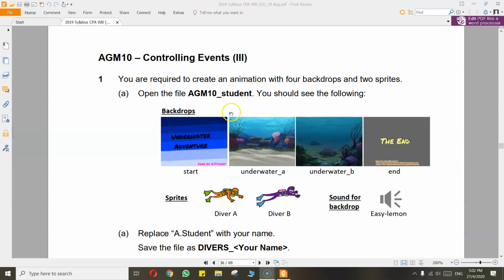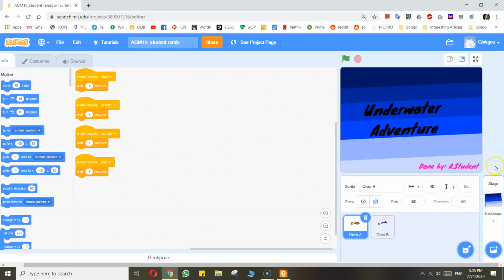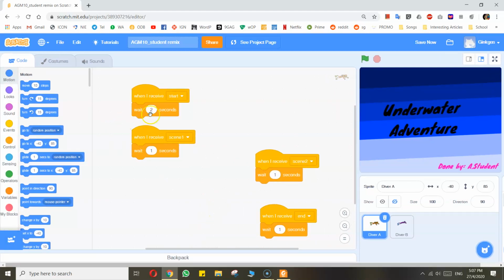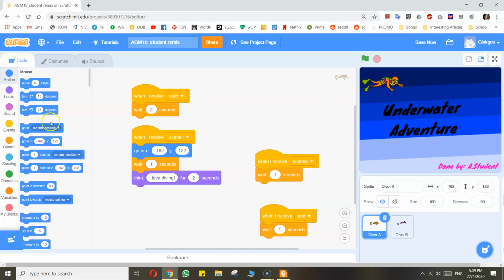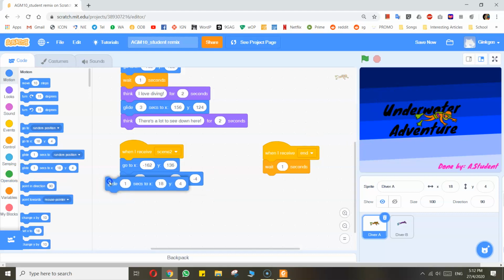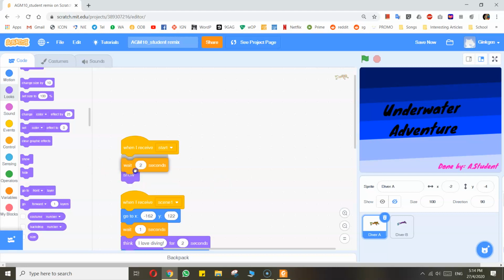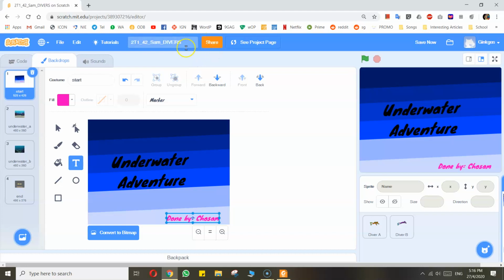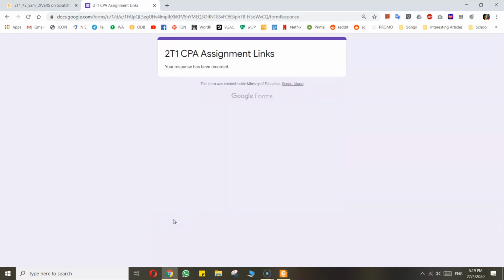S2 CPA AGM10